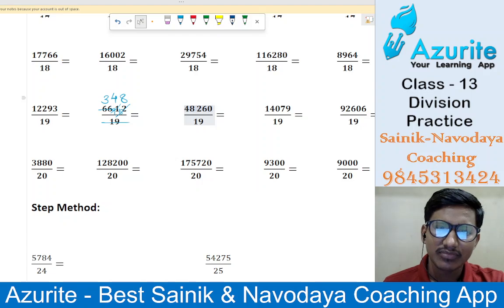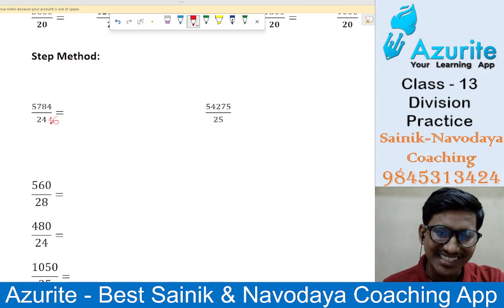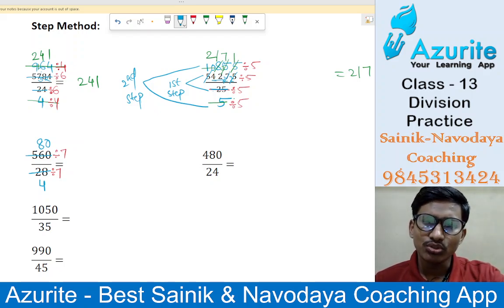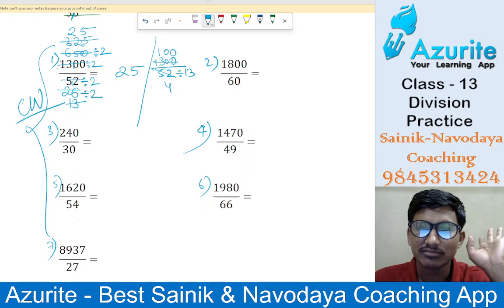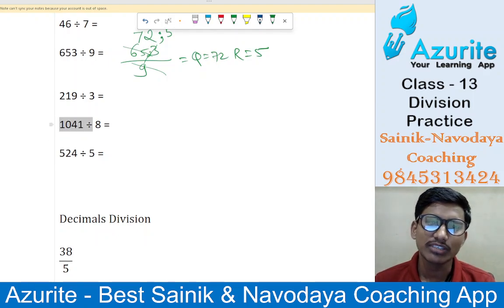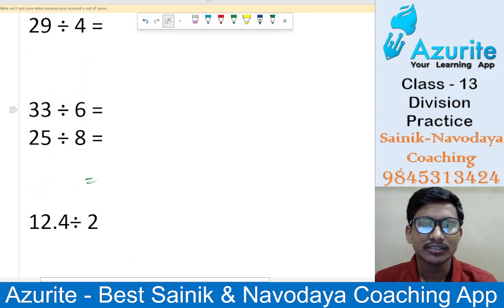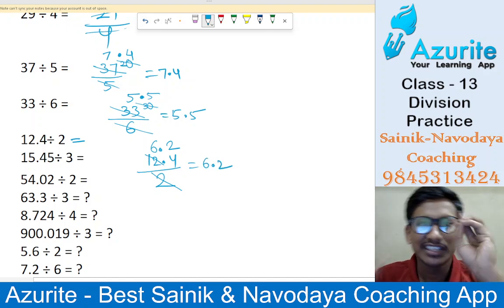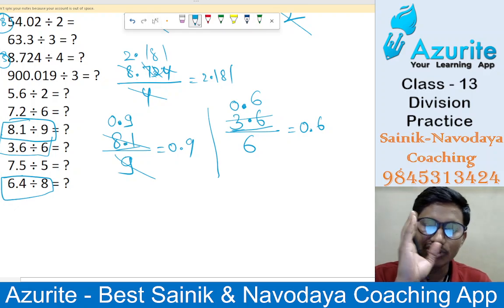Class-13 Division Practice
ಡೌನ್‌ಲೋಡ್ ಮಾಡಿ: ಅಜುರೈಟ್ ಅಪ್ಲಿಕೇಶನ್
डाउनलोड: अज़ुराइट ऐप